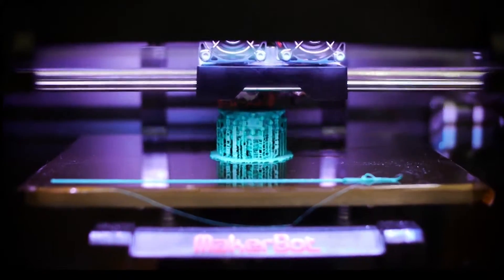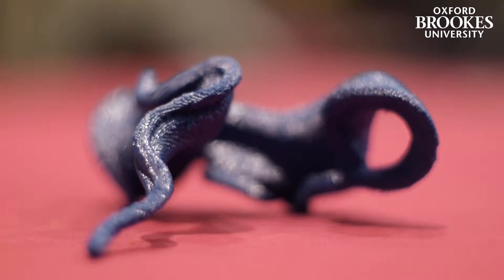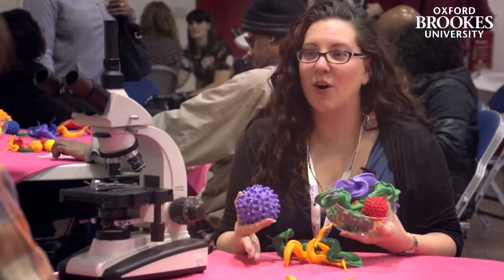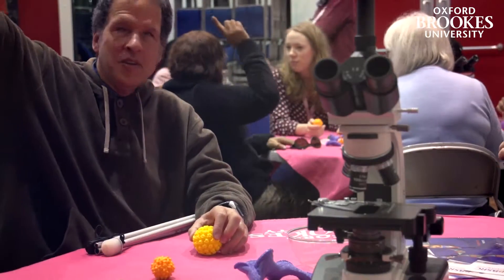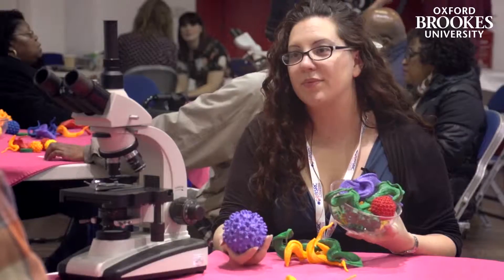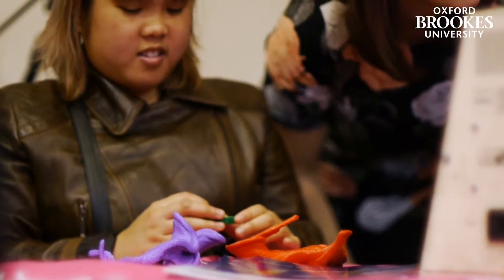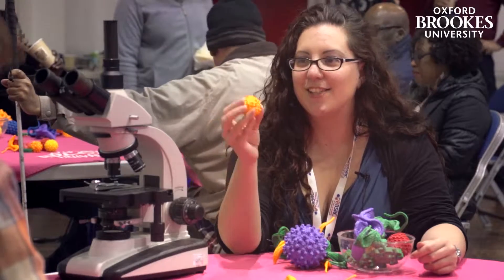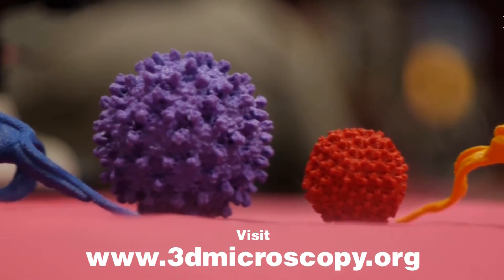3D Microscopy | Biology for the blind & partially sighted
Using the latest technology in microscopy and 3D printing, Oxford Brookes University is enabling blind and partially sighted individuals to experience the wonders of biology with tactile scale models of cells, viruses and parasites. The work is supported by the Biotechnology and Biosciences Research Council (BBSRC) and the models will soon be available for schools to borrow.

Dr Louise Hughes, who runs the Bioimaging Unit at Oxford Brookes, recently won a New England Biolabs, Passion in Science award for her work using 3D printing to bring microscopy to the public.